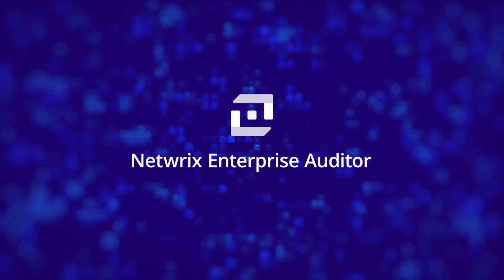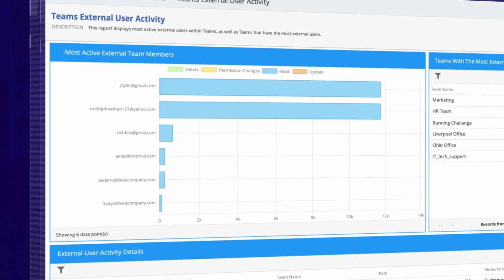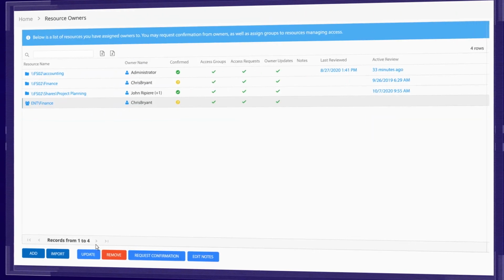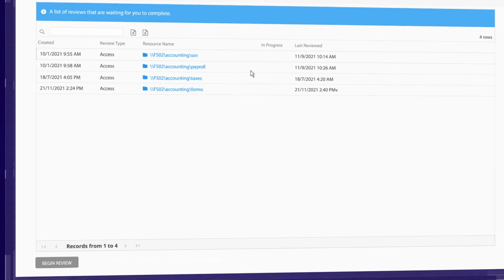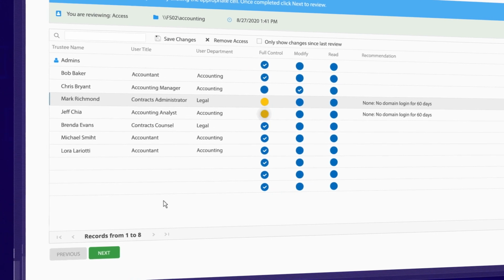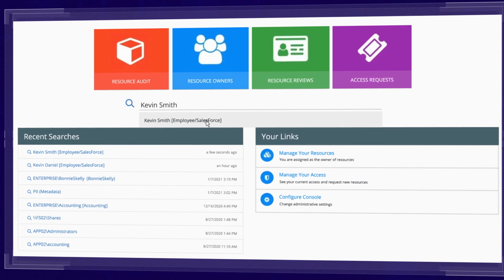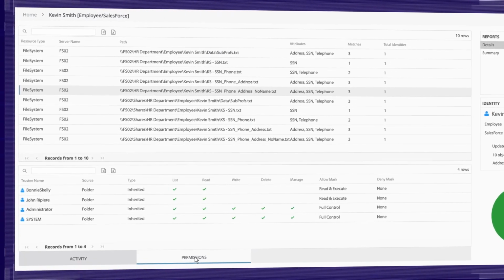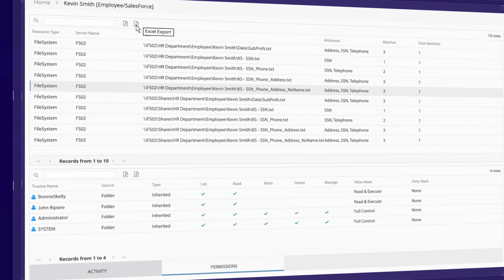Netwrix StealthAUDIT is now Netwrix Enterprise Auditor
Netwrix Enterprise Auditor (formerly StealthAUDIT) can help you minimize your attack surface area by discovering all the sensitive information you hold and keep access to it at the least-privilege level — while dramatically reducing the burden on your limited IT resources.

Modern organizations have amassed enormous volumes of data, and more is created and collected every day. Meanwhile, cyberattacks are growing in frequency and sophistication, and compliance mandates are ever more stringent.

With IT teams stretched to the limit, how can you identify the sensitive data you store and minimize your risk of breaches and hefty compliance penalties?

Netwrix Enterprise Auditor can help. With this award-winning solution, you can minimize your attack surface area by discovering all the sensitive information you hold and keeping access to it at the least-privilege level — while dramatically reducing the burden on your limited IT resources.

✅ Focus your security efforts by discovering all the sensitive data you store — structured or unstructured, on premises or in the cloud.

✅Proactively spot and remediate threats to your sensitive data, such as excessive user permissions, disabled accounts ripe for misuse and content shared with people outside your organization.

✅Accurately enforce least privilege by identifying owners of sensitive data and empowering them to review permissions, fix issues on the spot, and approve or deny access requests from business users without IT involvement.

✅Make compliance easy with prebuilt reports that provide auditors with hard proof of your access controls, and the data intelligence required to respond promptly and accurately to DSARs. to request a one-to-one demo or free trial.